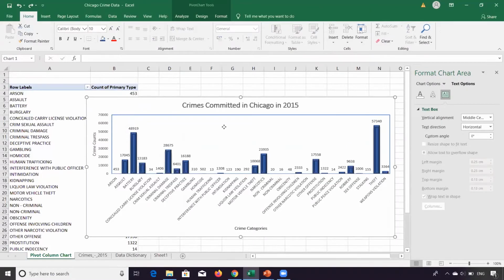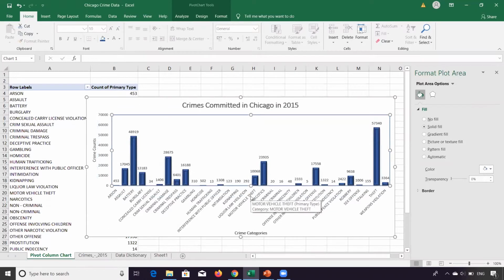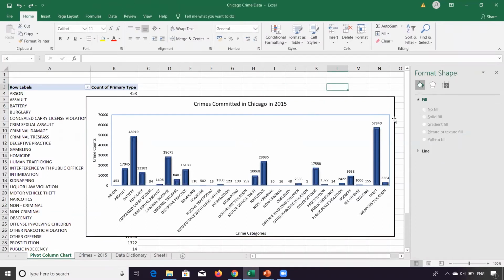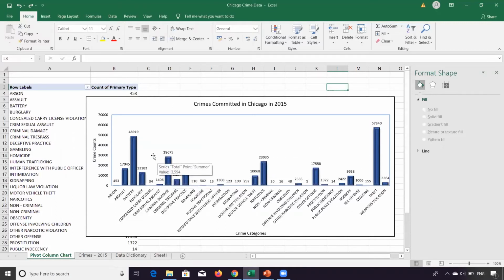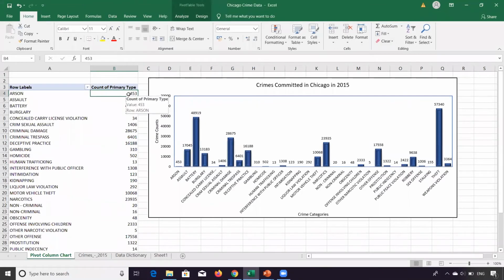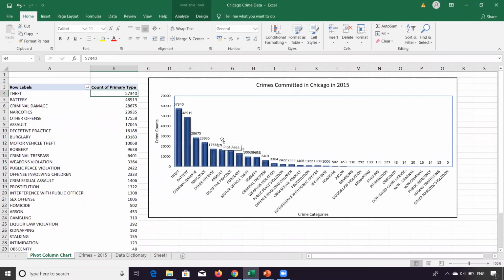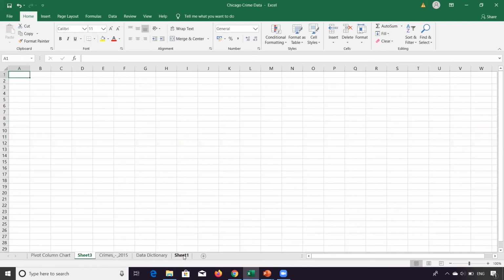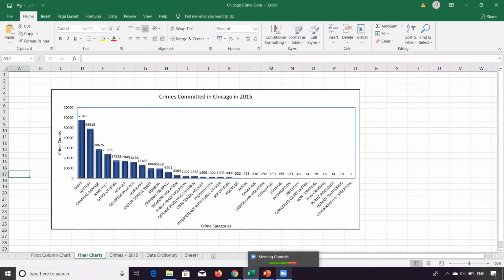Column Chart (Part-3) | Best Online Power BI Course Tutorial For Beginners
This Henry Harvin video on “Column Chart”  is a complete Column Chart tutorial for beginners who want to learn Column Chart. Here you learn Column Charts, and Pivoted charts  with the help of a data set of crime committed in chicago in 2015. All settings for their colors, length, breadth, size, and shape of bars. How to analyse the row data set, How to include axis title, and How to add data levels

Key Features:
✅ Recognised Certification
✅  Integrated Curriculum